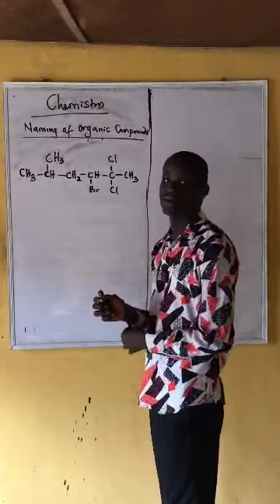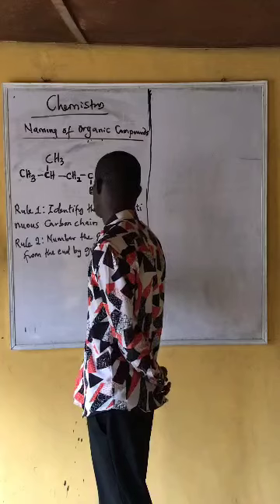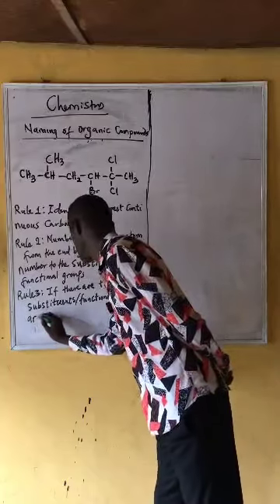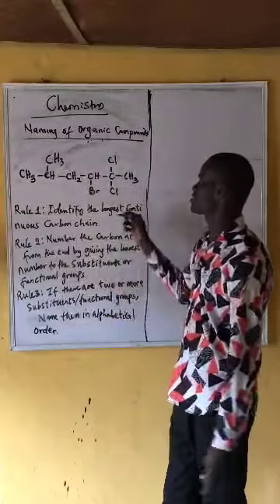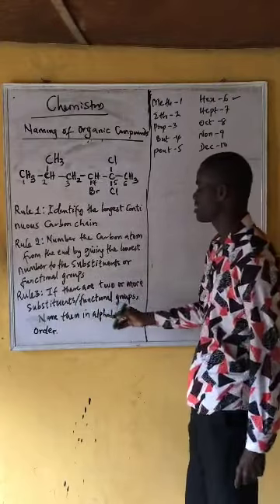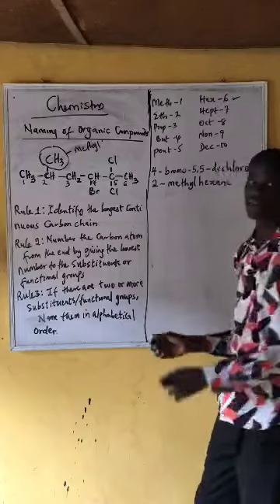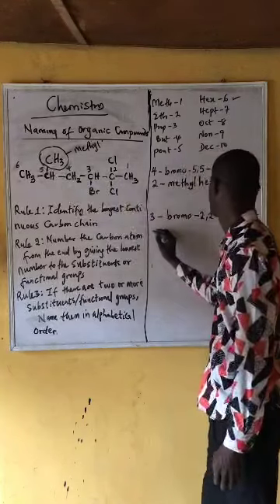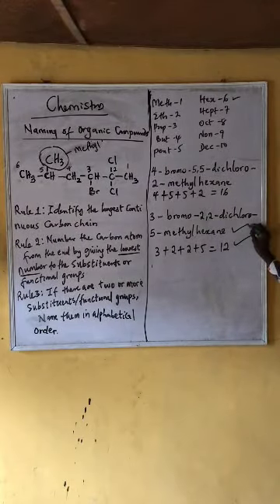Easiest way to name organic compounds